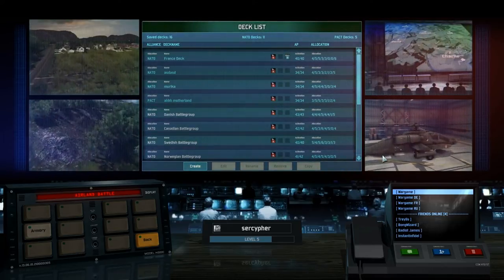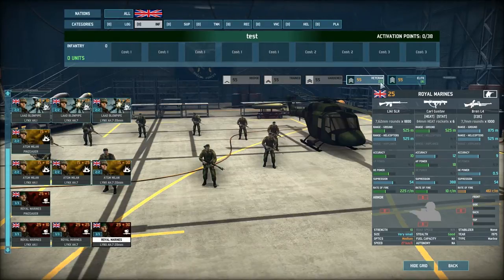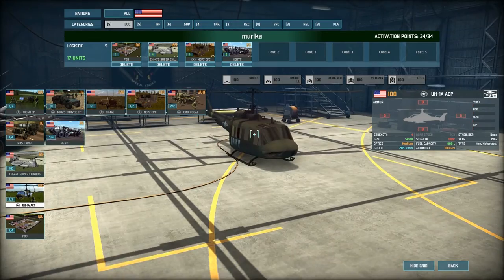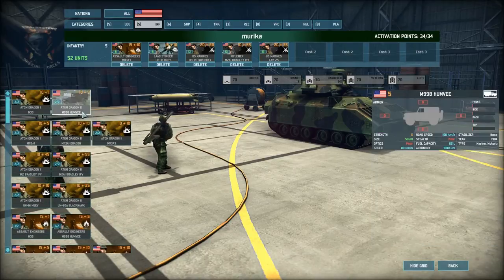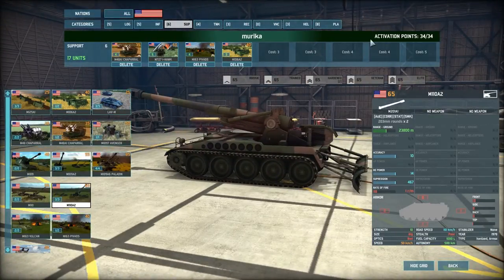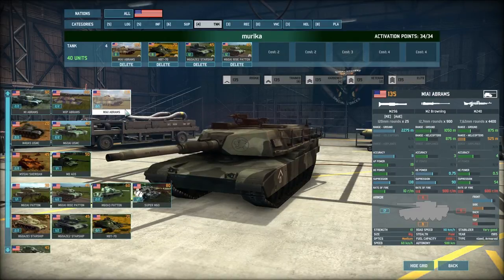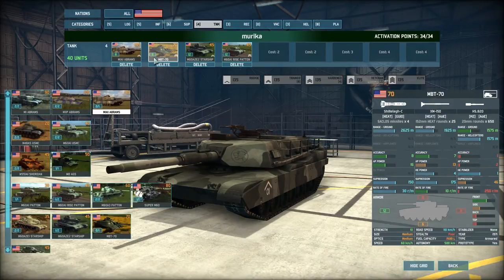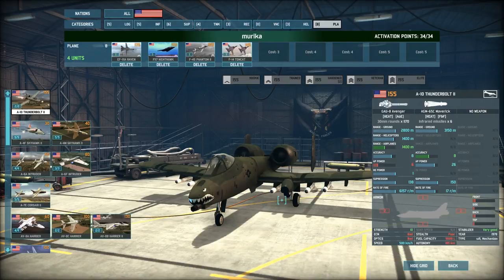Wargame: Airland Battle, Basic Deck Building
Sorry this video is so long. I get really carried away when talking about this stuff. Hopefully though it will give people an idea of different unit types, and their roles.

*Edit: The M1A1 Abrahms is not a prototype, I'm not sure why I thought it was, also many balance changes have been applied since this video, so be aware!

See my Basic Tactics video if you want to see how the Deck plays in a multiplayer
battle.